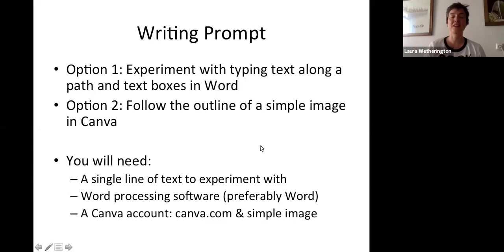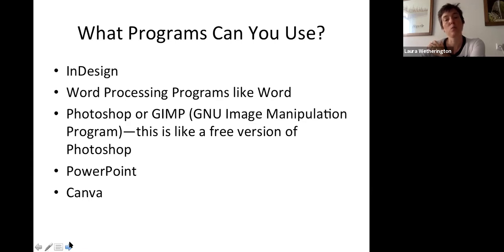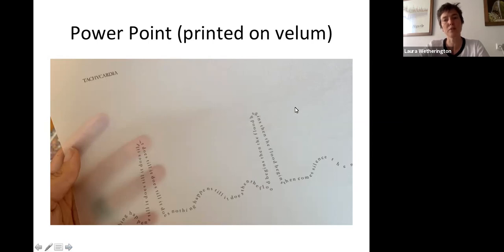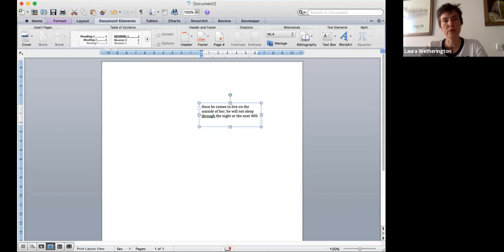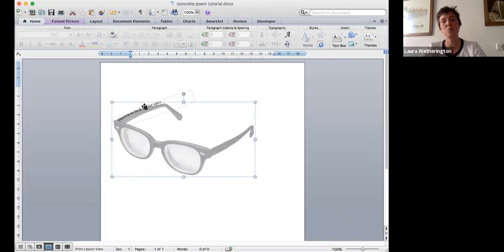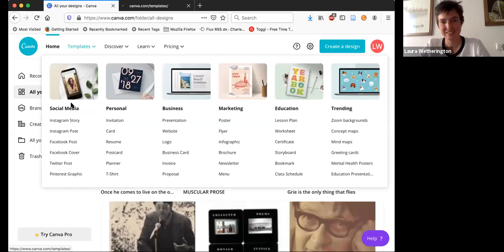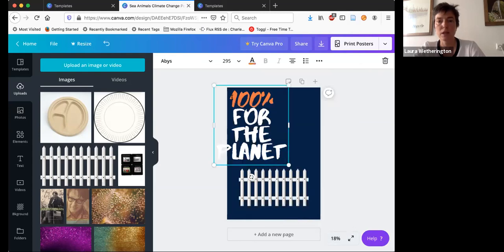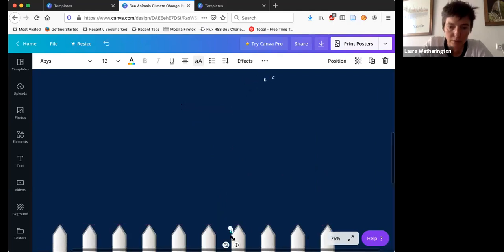Concrete Poem Tutorial from Poetry as a Built Environment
This was the tutorial for an MFA poetry workshop in August 2020